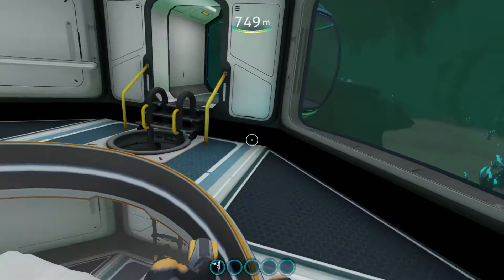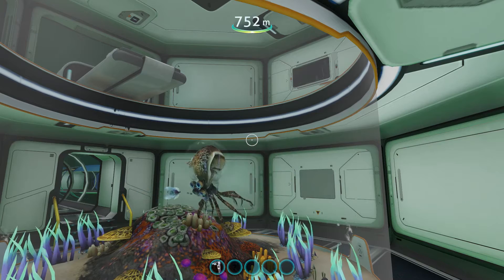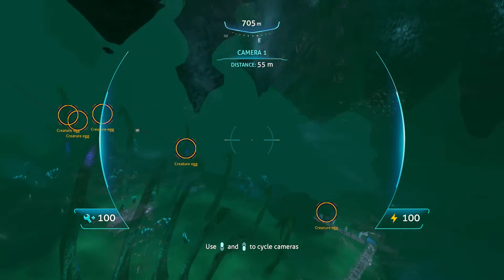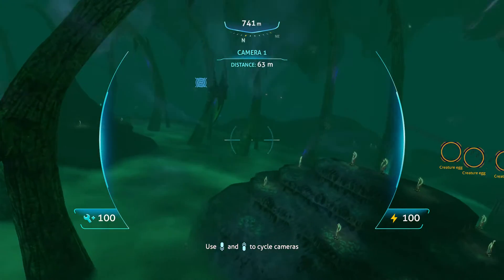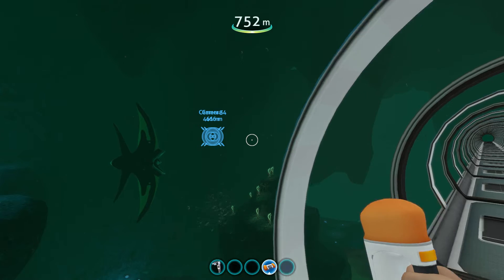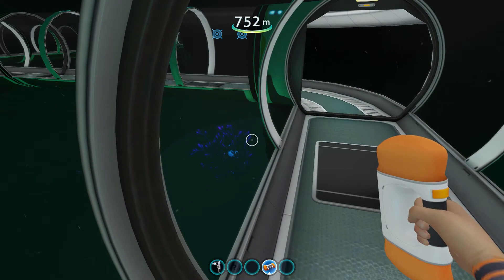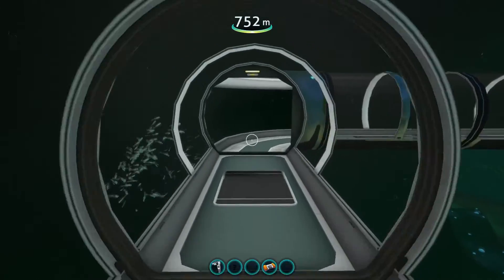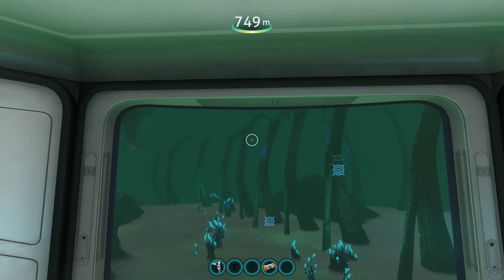Take your fans to work day! SGR Program.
Yes, i made up that thingy about the skull turning invisible because i accidentally deleted it, There are plenty of pictures online if you want to see it so you can look up ''Gargantuan leviathan skull''